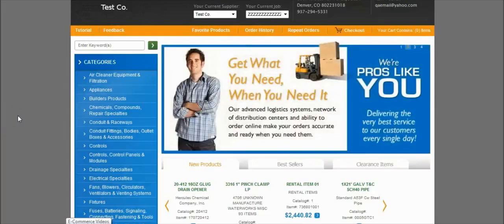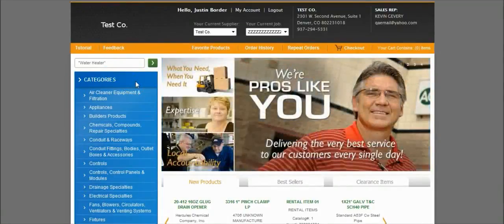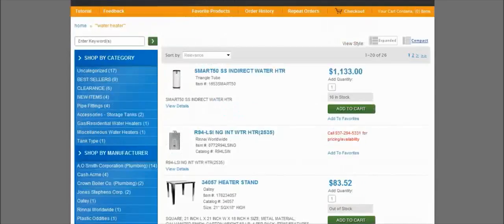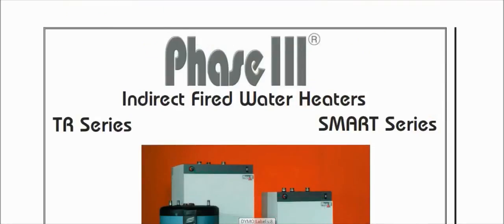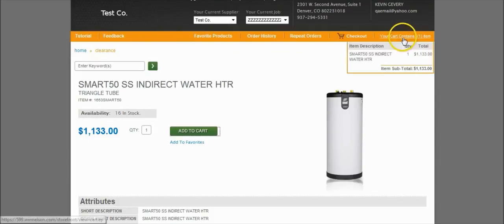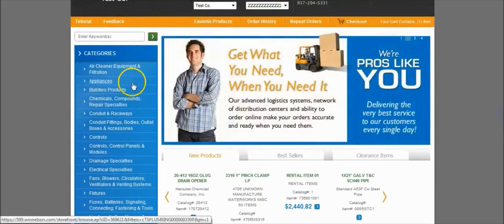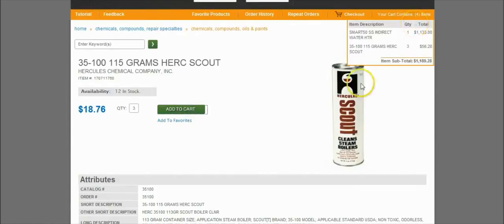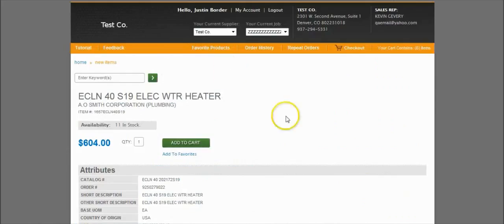Winsupply e-Commerce Search And Rich Data Narrated